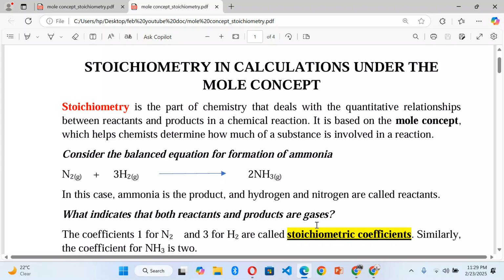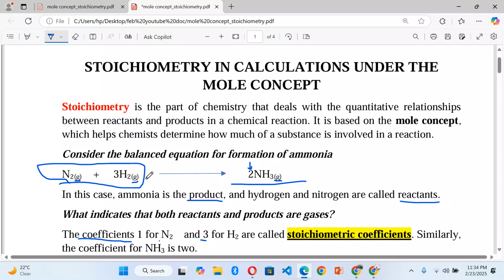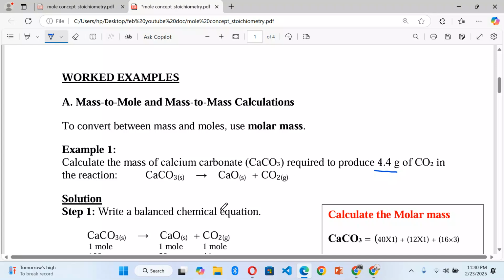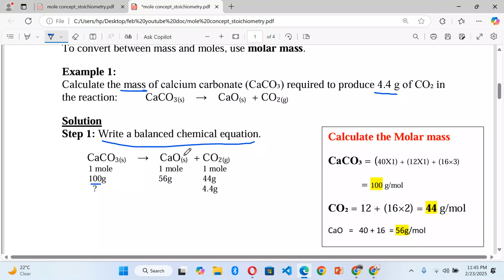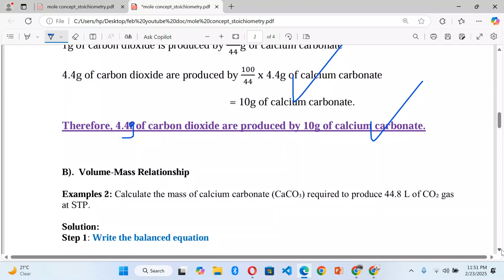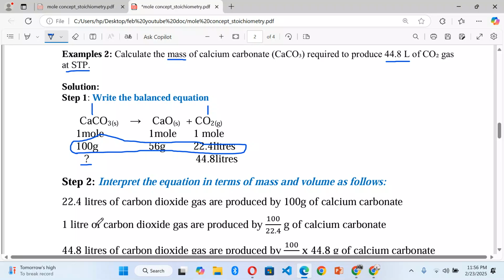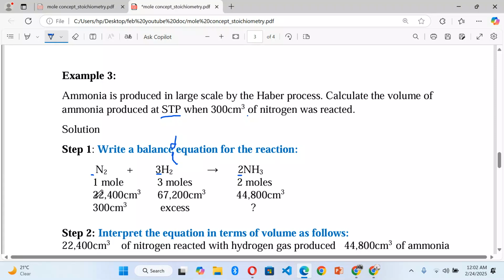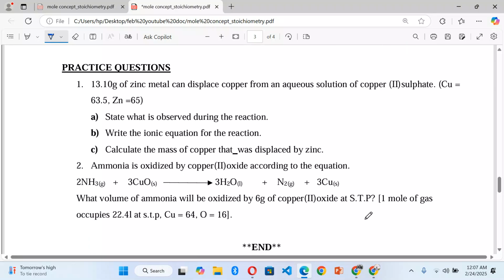Stoichiometry Made Easy: Mole Concept & Calculations Explained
Are you struggling with stoichiometry and the mole concept? 🤔 This video breaks it down step by step, covering mole-mass, mole-volume, and mass-mass calculations with worked examples to help you master chemistry effortlessly! 🔥

What You’ll Learn in This Video:
✅ How to convert mass to moles and moles to volume
✅ Solving stoichiometric equations using balanced reactions
✅ Real-life applications and tips to solve problems easily

💬 Got a question? Drop it in the comments, and I’ll be happy to help! 😊